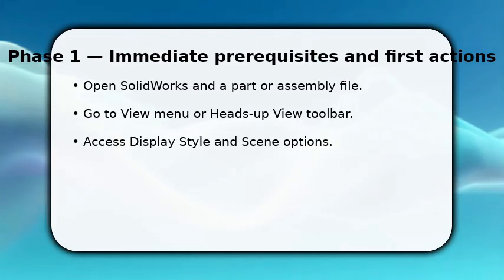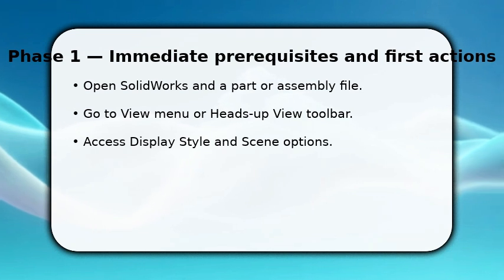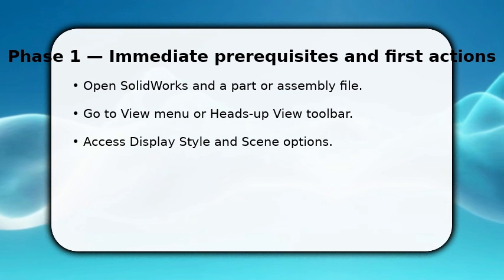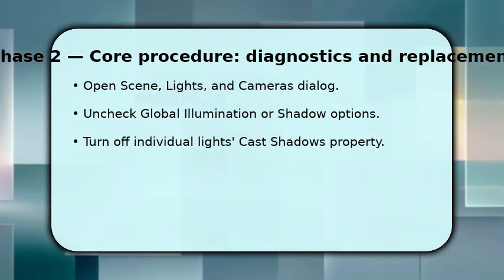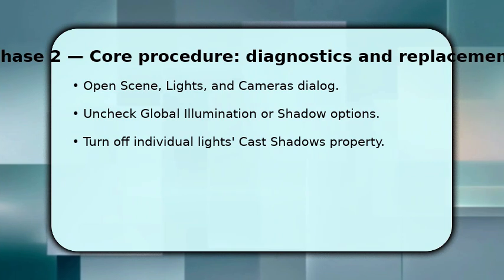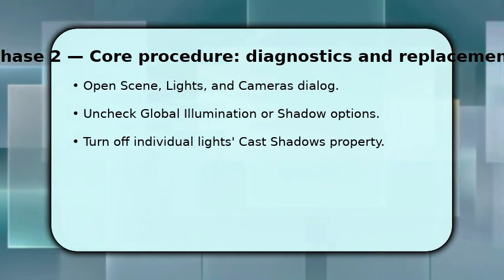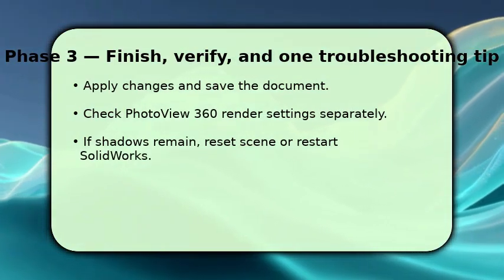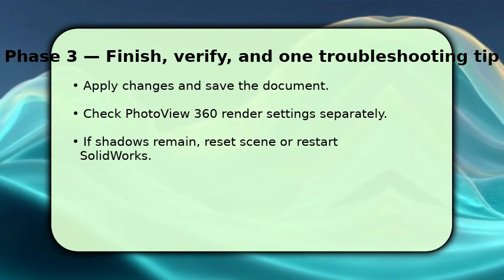How to Turn Off Shadow in Solidworks (updated)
How to Turn Off Shadow in Solidworks (updated) | 🔒 Surfshark VPN Deal — Stay private and secure. $1.99/mo + 3 Months Free ▸

Discover the step-by extricate process of disabling shadows in SolidWorks to enhance your design visualization. This updated guide provides clear instructions and tips for both beginners and experienced users.

SolidWorks, disable shadow, design visualization, step by step tutorial, enhance designs,